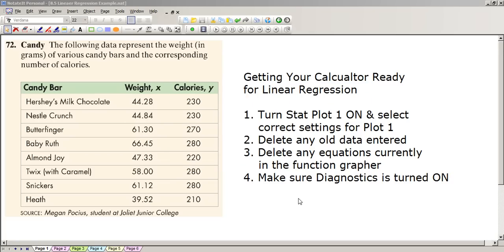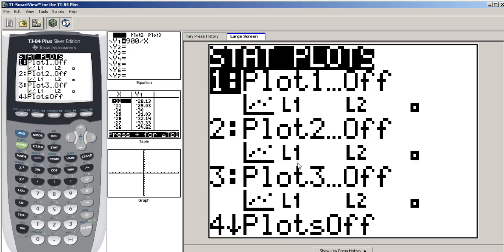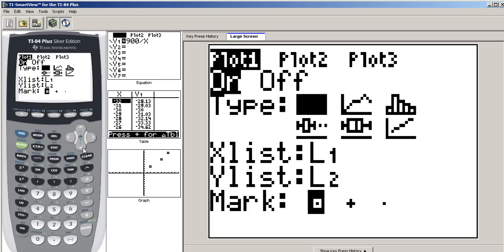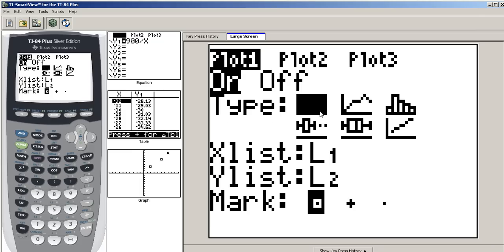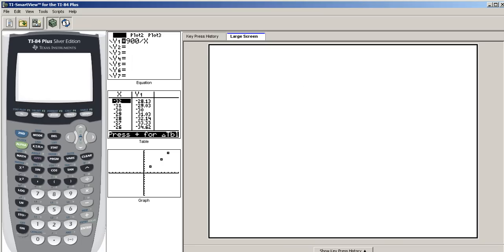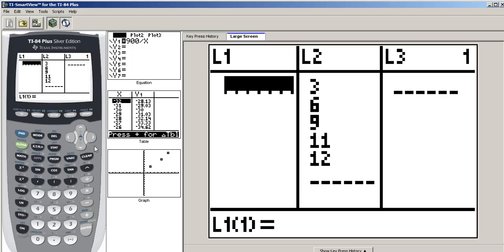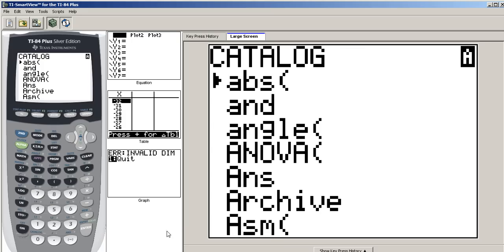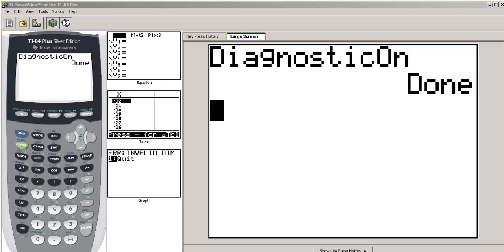1. Setting Up TI-84/83 for Linear Regression